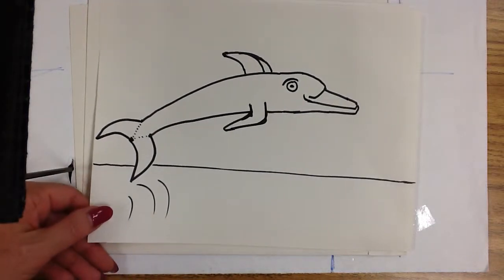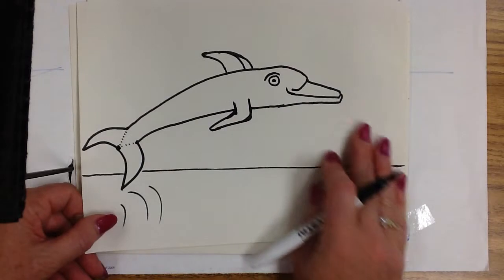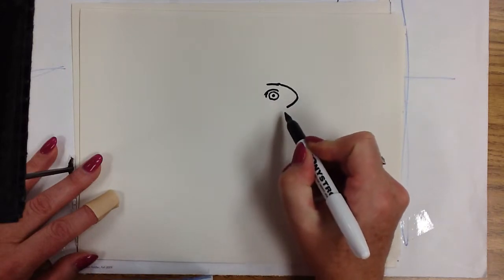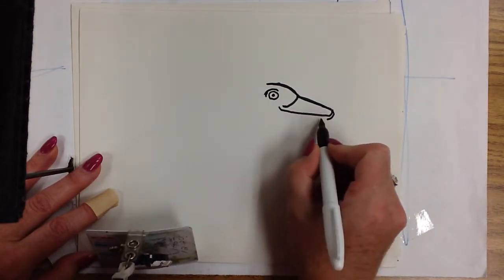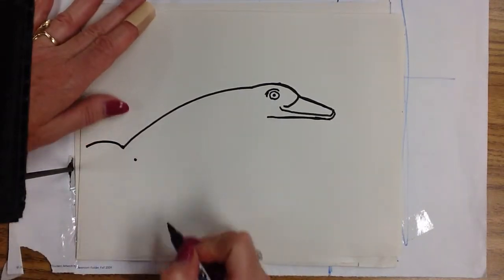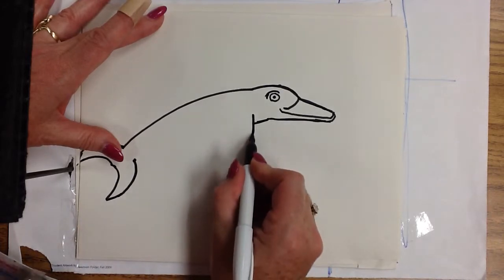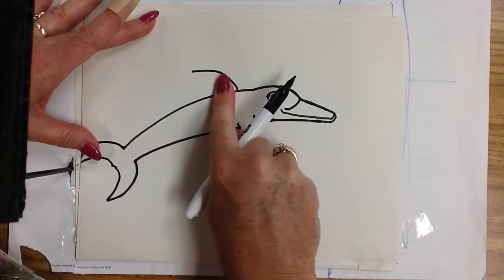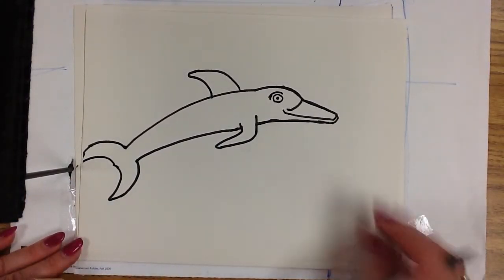Kids Can Draw: Easy Dolphin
Easy to draw dolphin for all ages Vocabulary : eye parts (pupil, iris), patterns, textures, vertical, horizontal and diagonal lines. Measurement skills, planning and composition discussed.